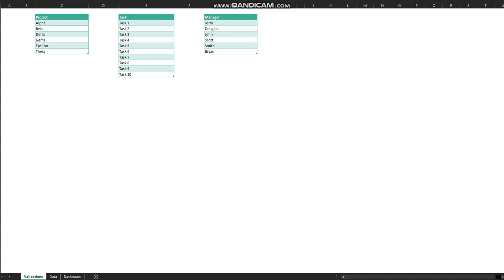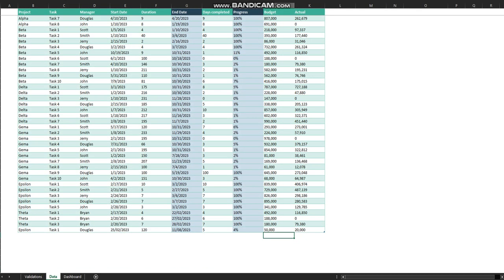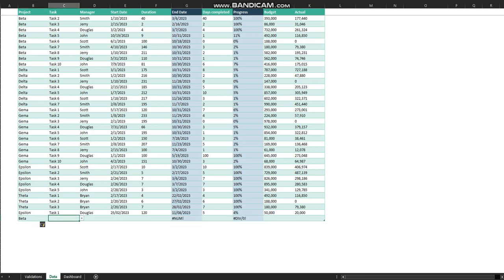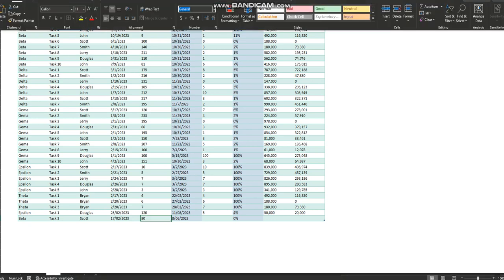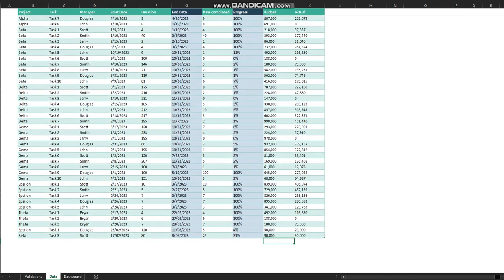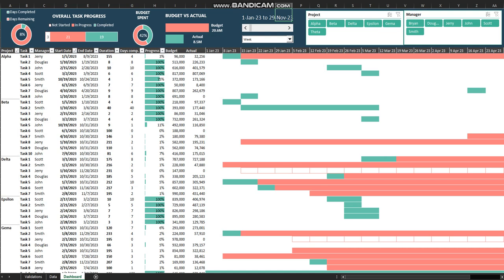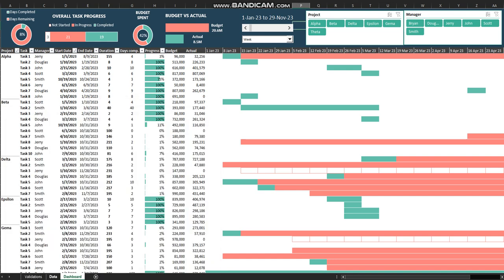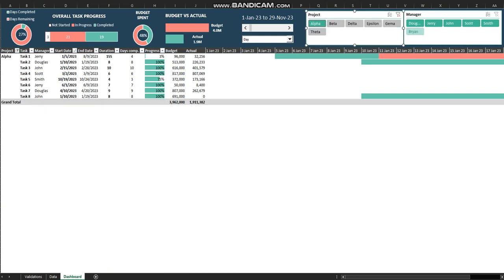Excel Project Management Dashboard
An Excel Project Management Dashboard template is a powerful tool that helps project managers effectively track, analyze, and visualize key project metrics.